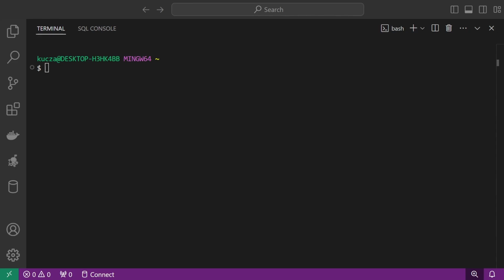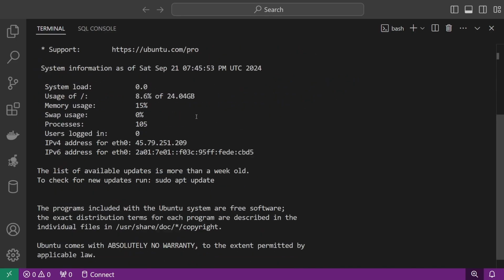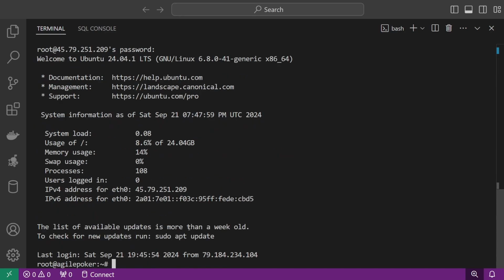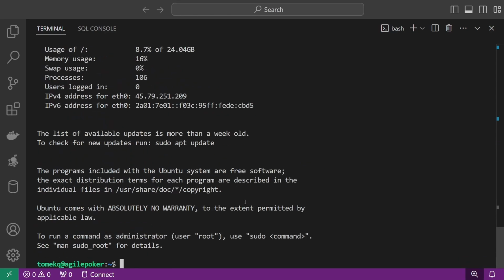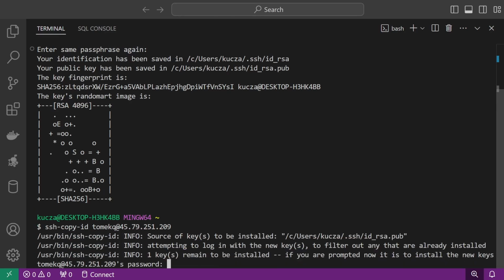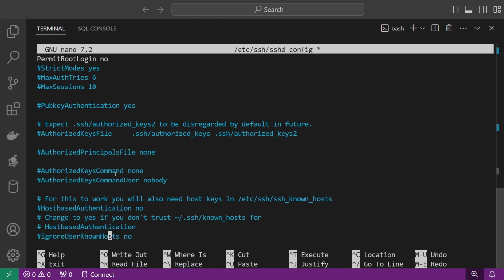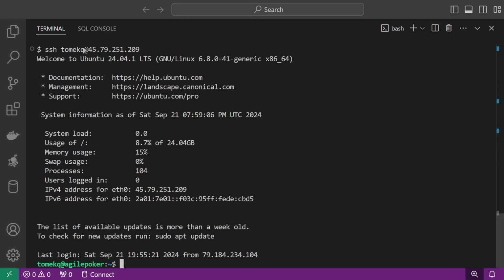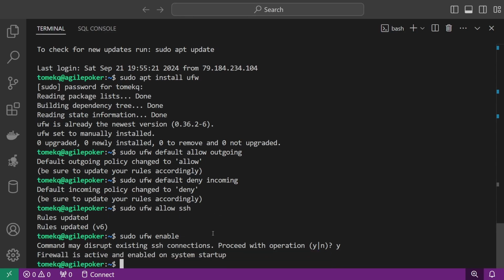Configure a Linux Virtual Machine (VM) - Basic Setup Step-By-Step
In this video I'll show you what are the first steps you should do after setting up a Linux Virtual Machine (VM).

The commands
 1. Set the hostname
  a. Hostnamectl set-hostname (hostname)
  b. Nano /etc/hosts
  c. Add (ip_address)  and  (hostname)
 2. Create new user
  a. Adduser (username)
   i. Add user to sudo group
  b. Adduser (username) sudo
 3. Relogin
  a. Exit
  b. Ssh (username)@(ip_address)
 4. Set-up ssh keys
  a. Ssh-keygen -b 4096
  b. Ssh-copy-id  (username)@(ip_address)
 5. Disable root login
  a. Sudo nano /etc/ssh/sshd_config
  b. PermitRootLogin no
  c. PasswordAuthentication no
  d. Sudo systemctl restart ssh
 6. Firewall
  a. Sudo apt install ufw
  b. Sudo ufw default allow outgoing
  c. Sudo ufw default deny incoming
  d. Sudo ufw allow ssh
                e.Sudo ufw enable